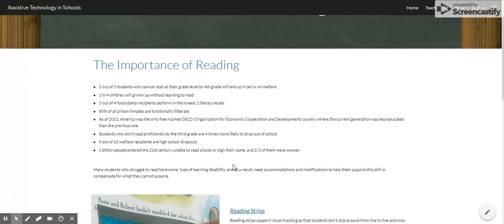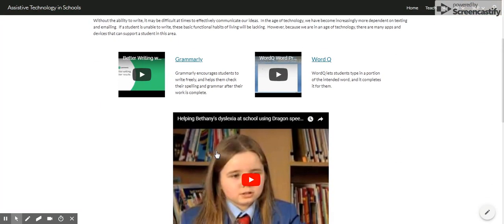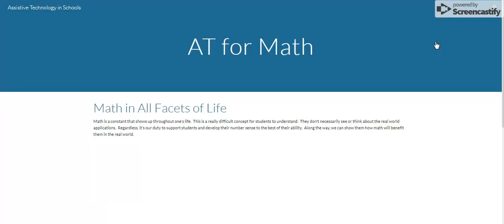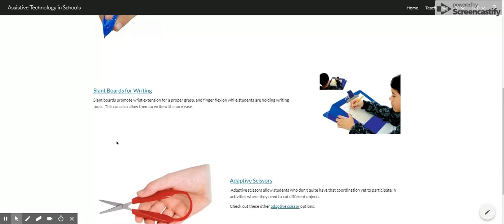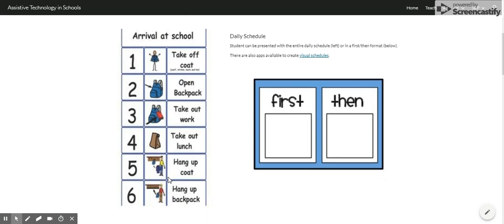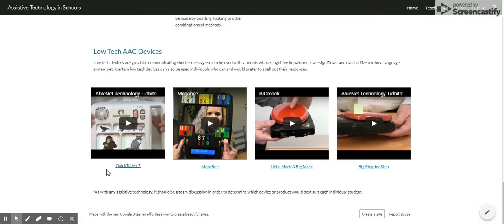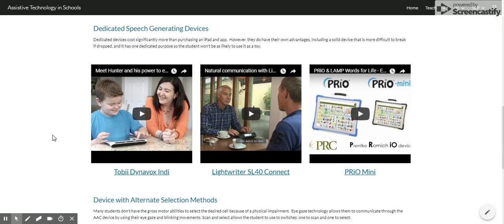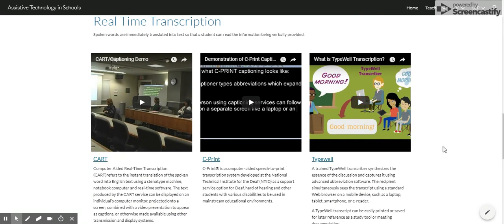Assistive Technology in Schools